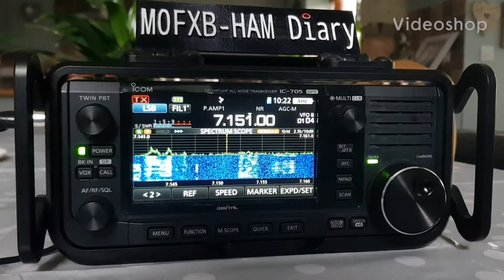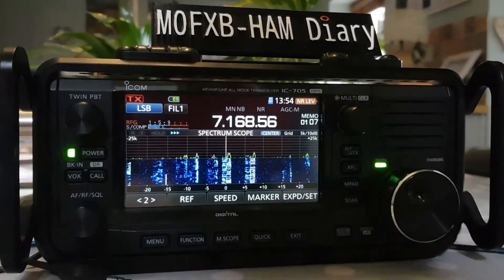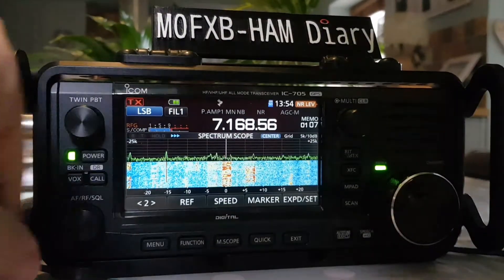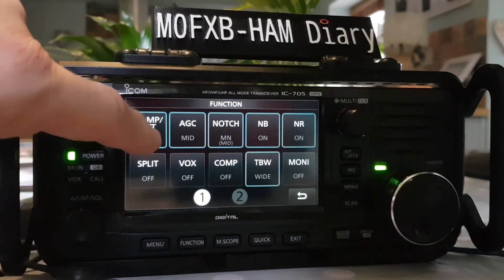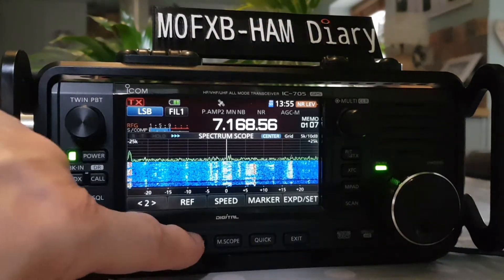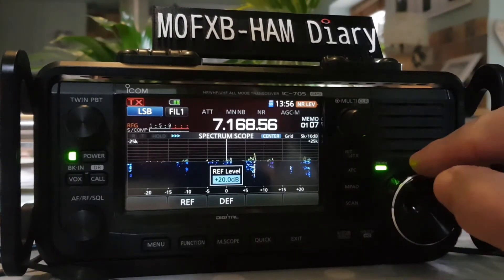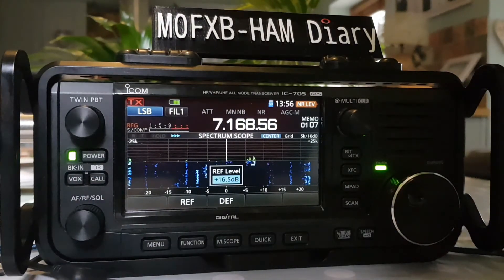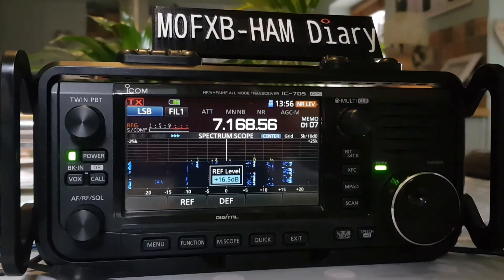ICOM IC-705 Pre-Amp - Attenuator